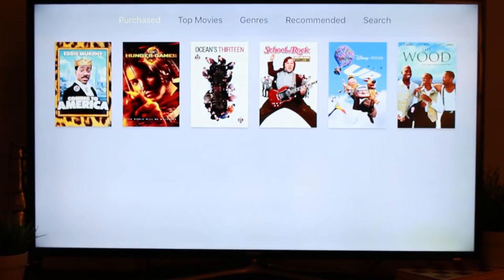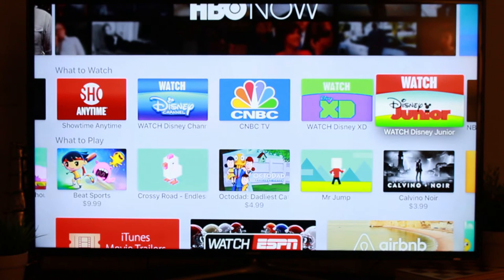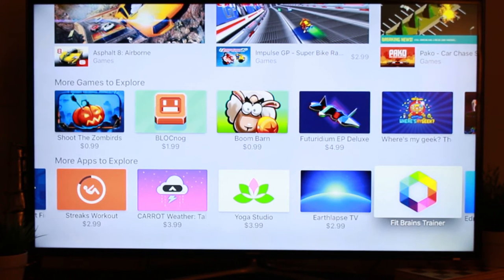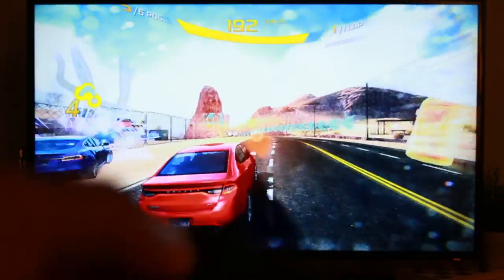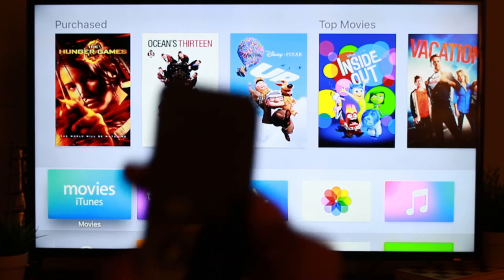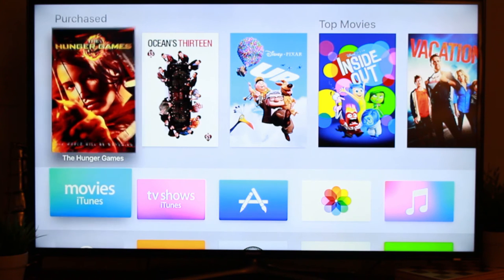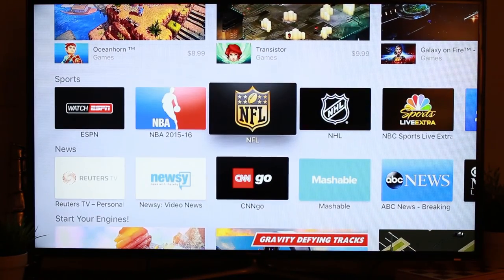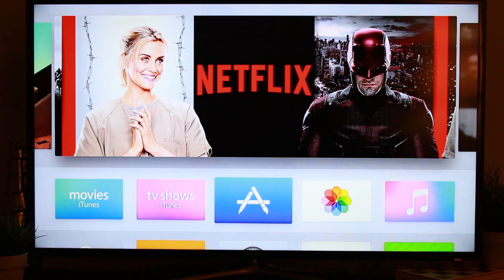Apple TV (4th Gen) First Impressions​​​ | H2TechVideos​​​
It's time for first impressions. I've spent a few days playing around with the apple tv and see some things I like and some I don't. I always like to do a first impressions video because I usually haven't had a ton of time with the device yet or read much on it so they tend to be very fresh and unbiased. So sit back, relax, and check out my first impressions of the new apple tv.

Apple TV featured in the Video: Apple TV 32gb ($149.99)